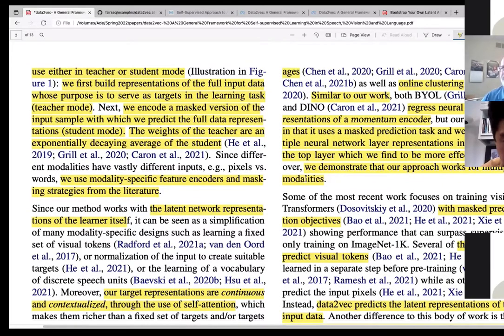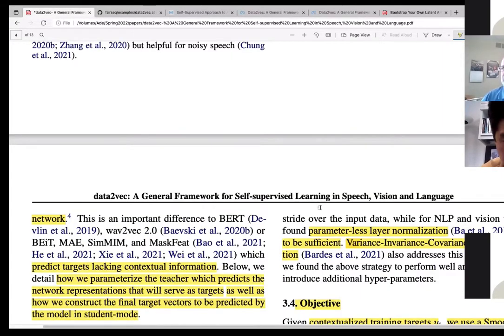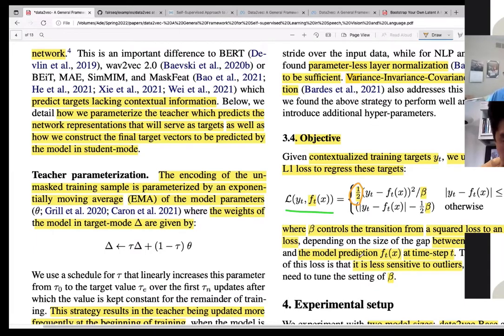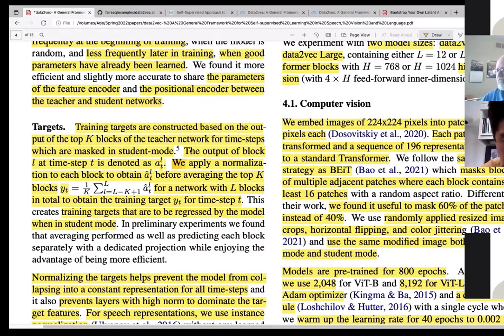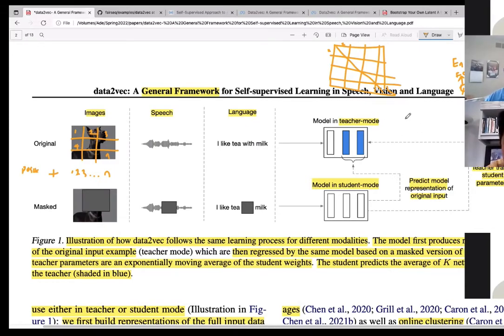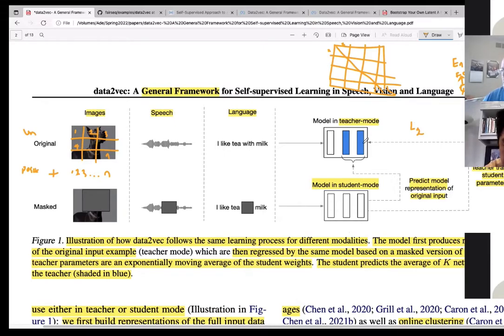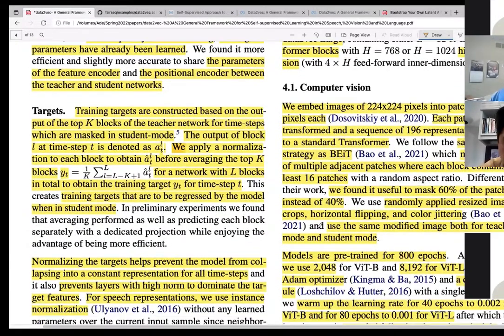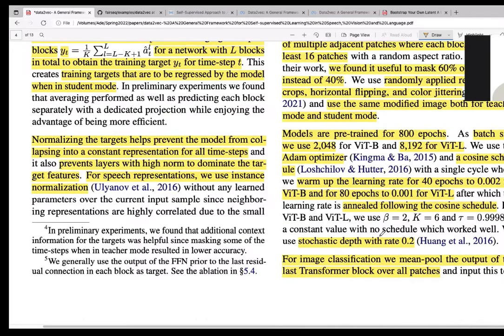Data2vec: A general framework for self-supervised learning in speech, vision and language